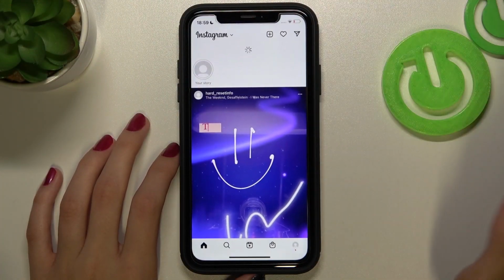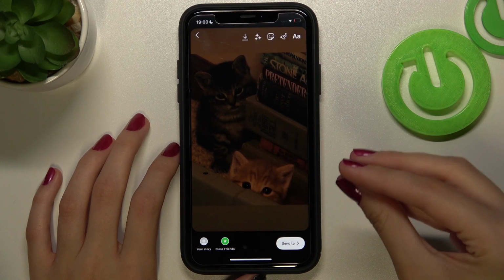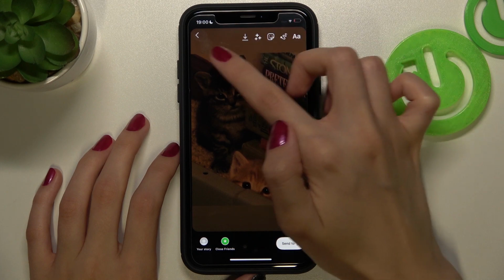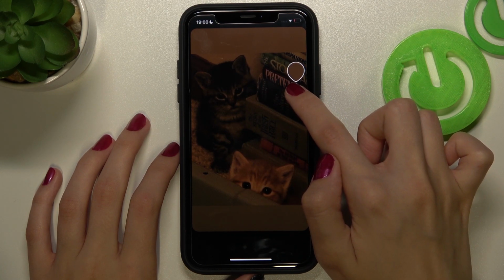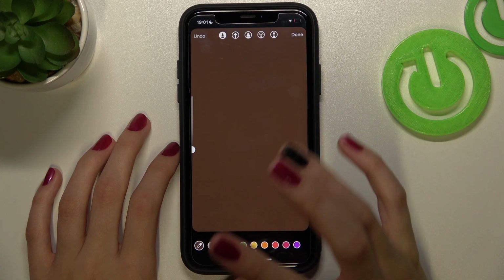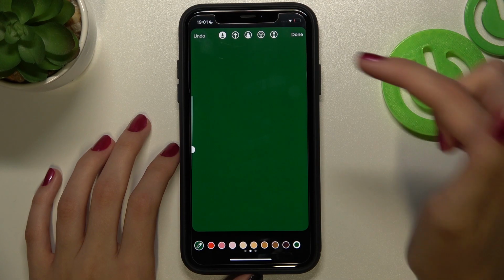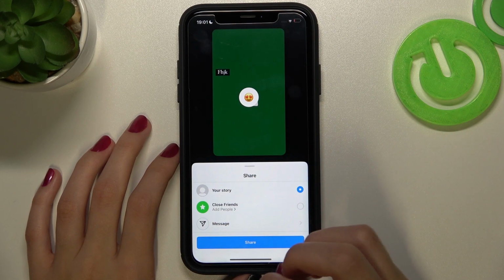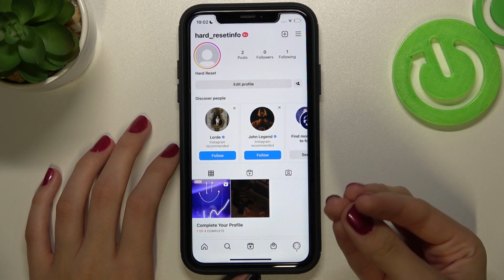How to Change Background Color on Instagram Story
Find out more info about Instagram App:
Hi! If you want to know how to change the background color on Instagram Story, check out this tutorial. Our expert will show you how to go to Instagram story creation, then how to add a photo from which you want to choose a colour, and next learn how to use the colour dropper tool to select your own colour. Our specialist will show you how to set any background colour in Instagram Story, so stay with us until the very end. Visit our YouTube channel if you want to find out more about the Instagram app, learn a lot of useful tricks and learn how to make your Instagram account popular.

How to set up background colour on Instagram Story? How to edit background colour on Instagram Story?  How to change your Instagram Story background? How to change your Instagram Story background? How to Change the Background Color on an Instagram Story? How to Changing the Background Color of a Story Without Photo Elements?